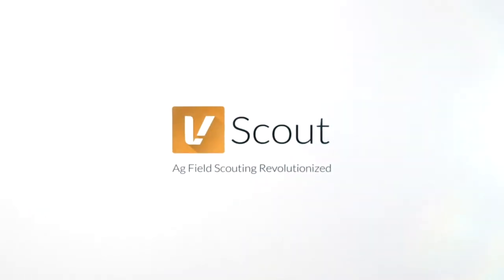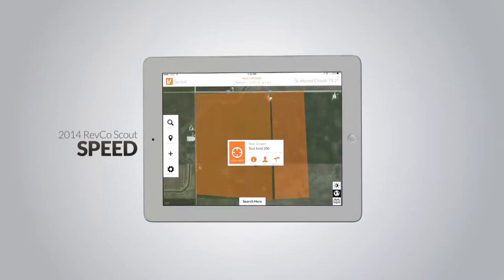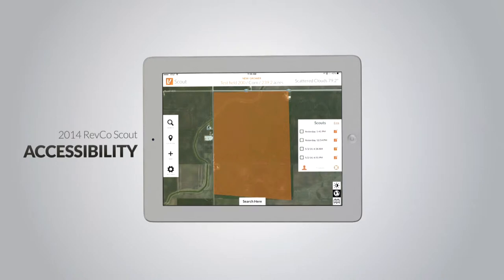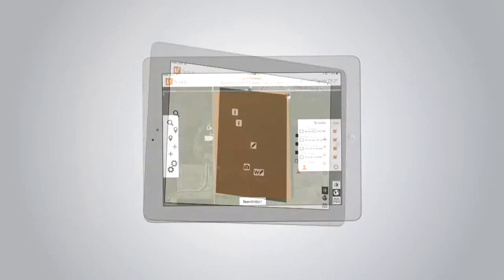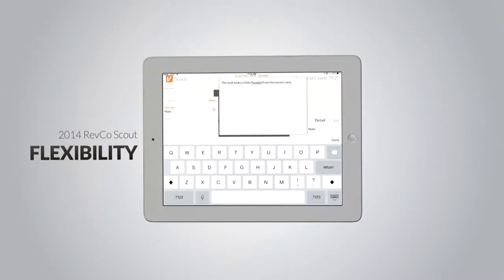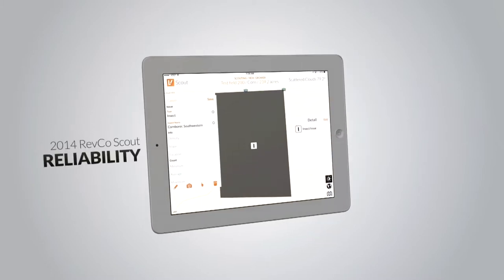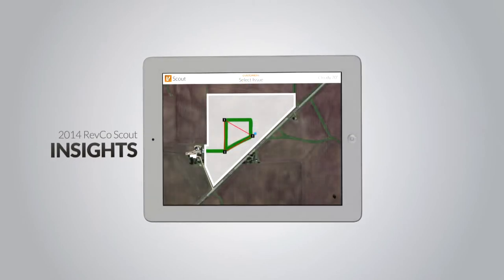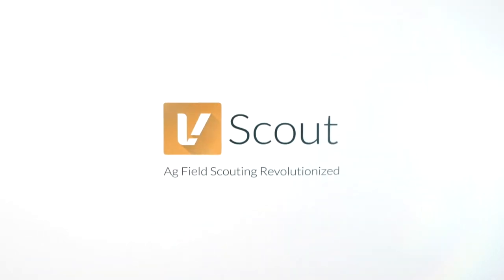2014 RevCo Scout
RevCo Scout is an iPad app for Ag Retail, Agronomists, Crop Specialists and Crop Consultants.